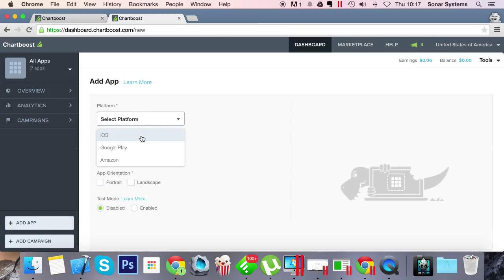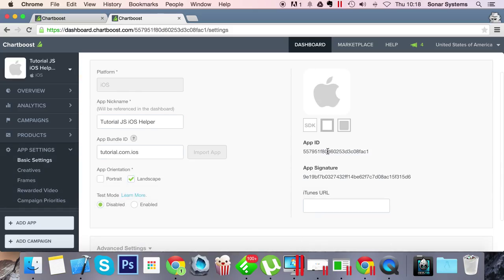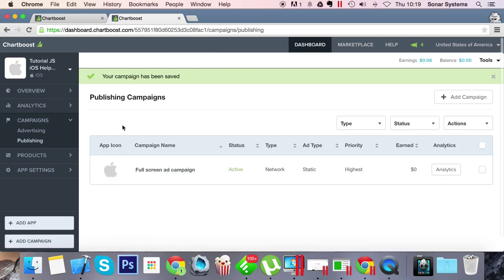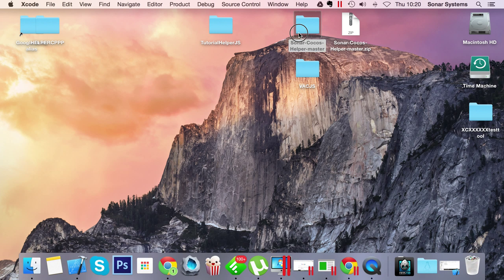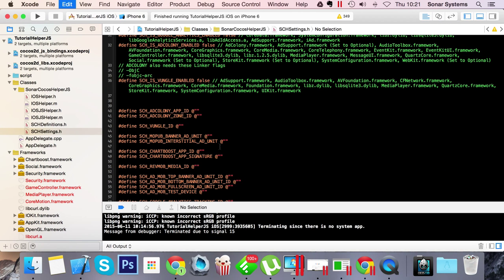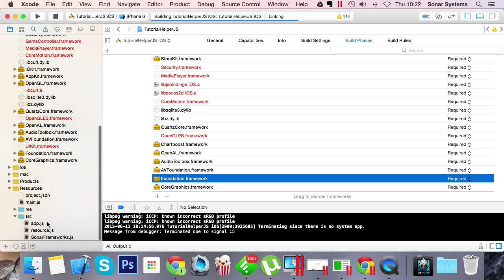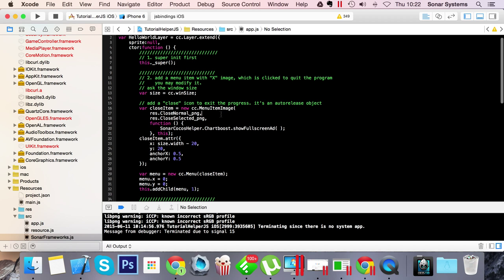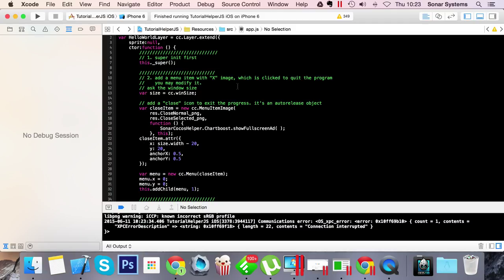JavaScript | iOS Cocos Helper - Setting Up Chartboost